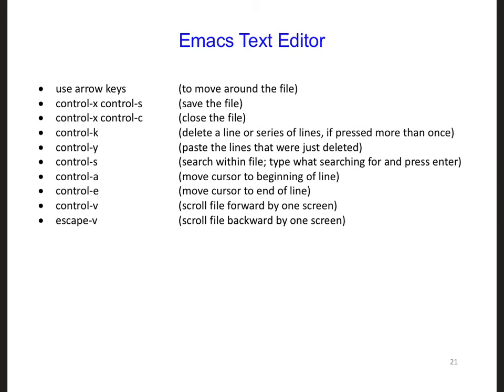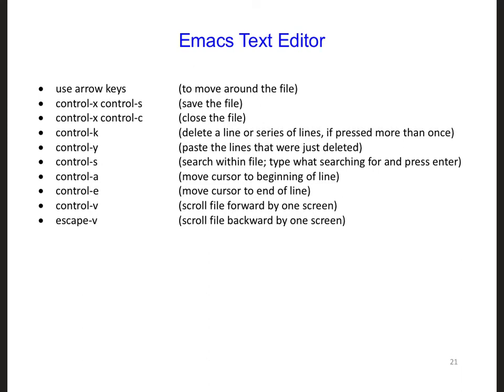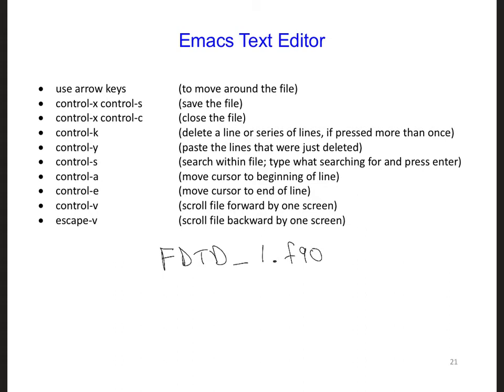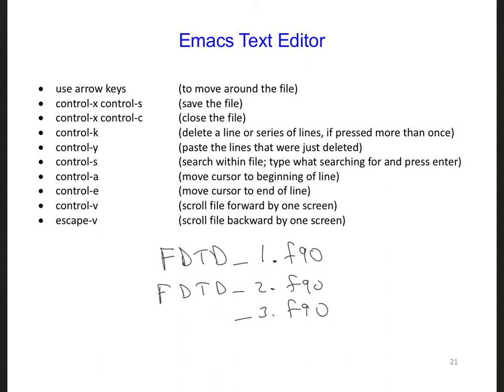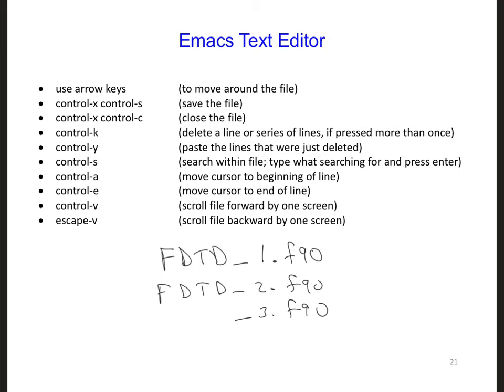FDTD Slides 19 7